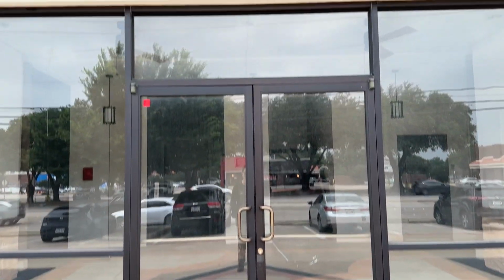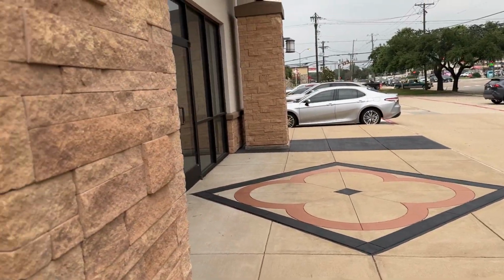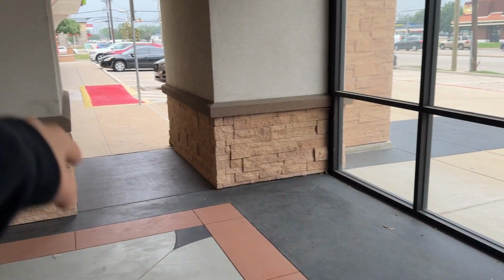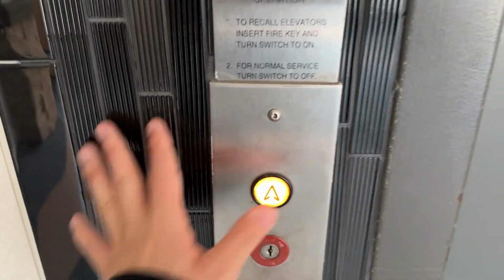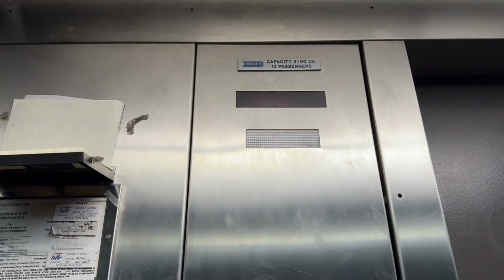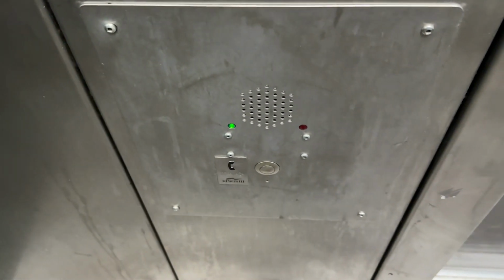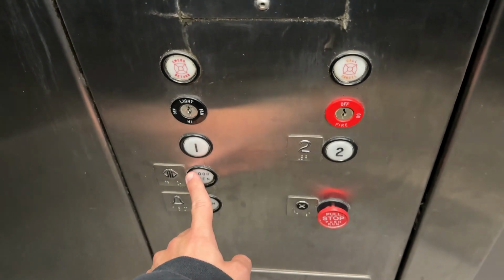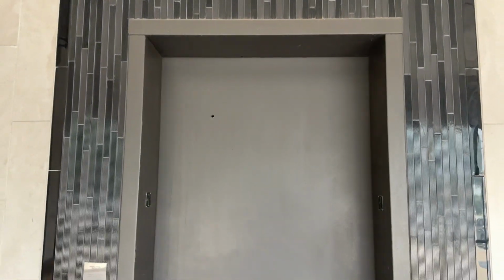Interesting Entrance Layout & Dover Traditional Hydraulic Elevator at Custer Park in Plano, TX.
Video Recorded on May 22, 2024: I have never seen an entranceway like this before! This is an outdoor open air shopping center which originally didn’t have these main glass double doors and you can easily walk right in as seen in Alex (@gluse)’s older video. As you can see, these main entrance doors  Were added on at a later time but didn’t bother to cover the side entrances in which you can still go around..lol. Installed in 1985.